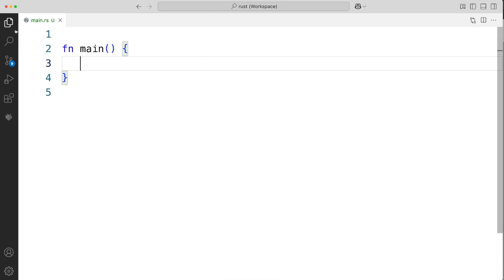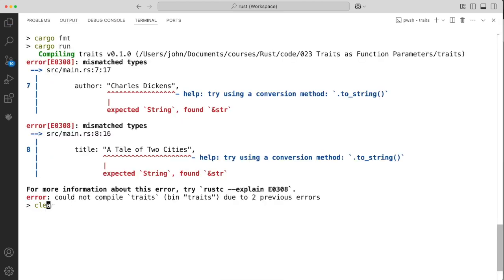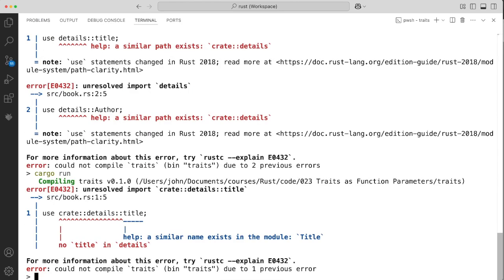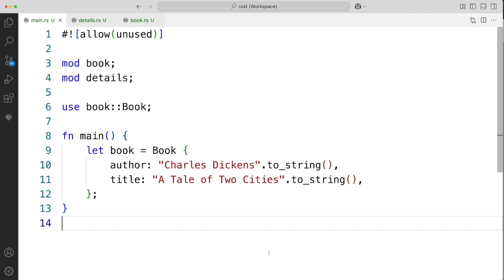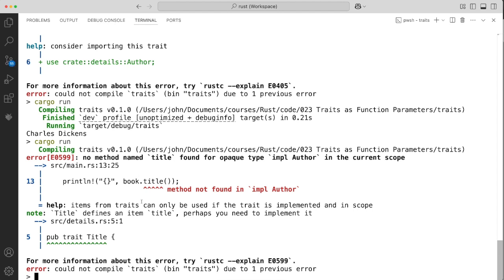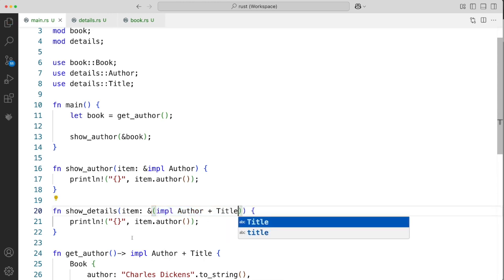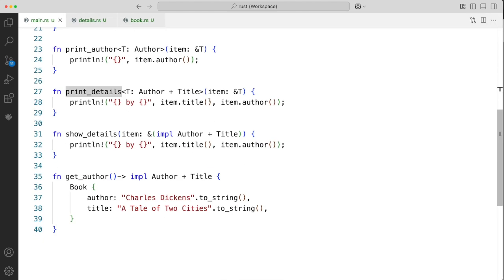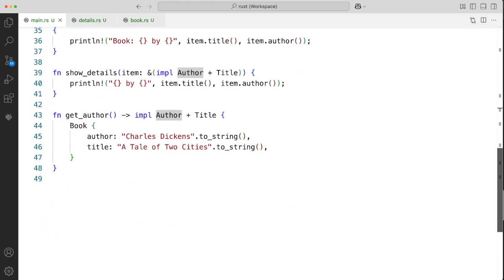Traits as Parameter Types: Exploring Rust Part 023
Using traits to pass arguments and return values in Rust.